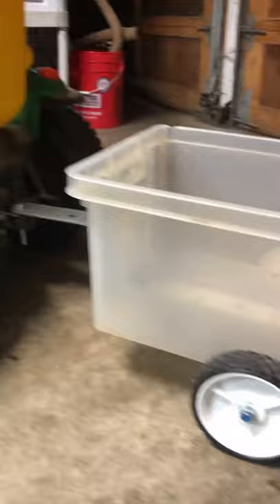Trailer for Daniel’s John Deere